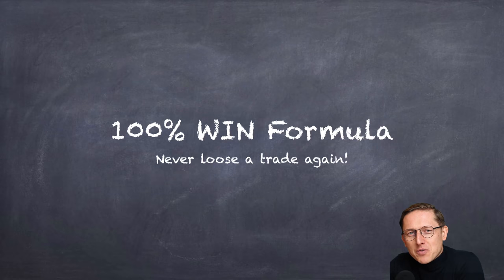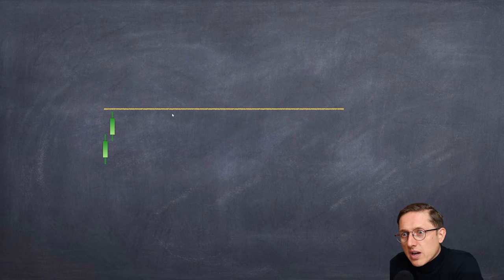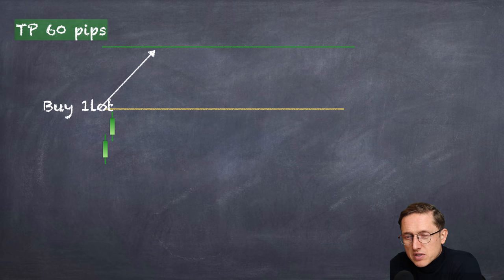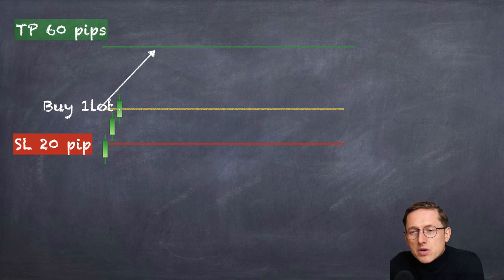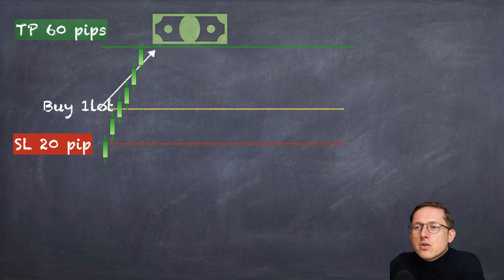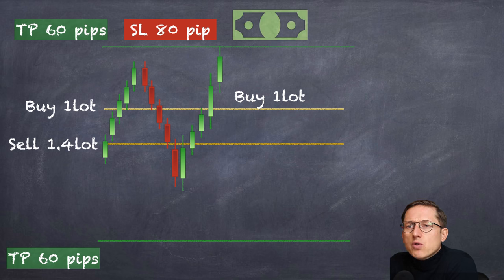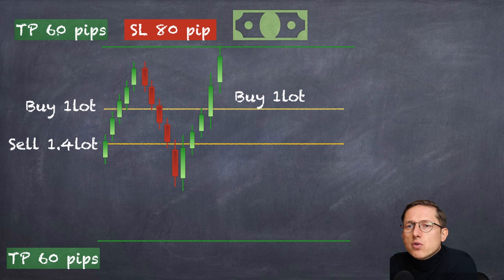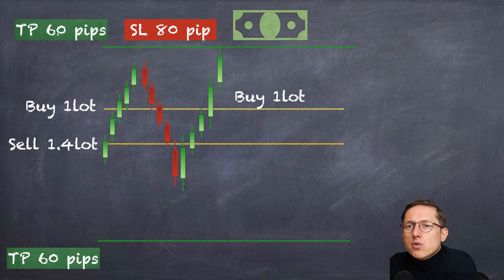Forex trading Strategy 100% winning trades!! WIN every trade you take!!!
Forex Trading strategy, based on hedging your losing positions in a precalculated manner. Win every trade! You might need a forex trading robot to keep an eye on your trades. Practise on a demo account first for better understanding of how to act in unpredictable situations. Always remember about money management and never overtrade.

Must watch videos on my channel:

Ichimoku trading system explained.
You will learn about all aspects of Ichimoku. 5 lines: Tenkan-sen, Kijun-sen, Chikou-span, Senkou-span A, Senkou-Span B, and three theories: Time theory, Price range theory, Wave theory.

A tool that will enrich your trading and make it so much easier and quicker. The game-changer in my everyday trading.